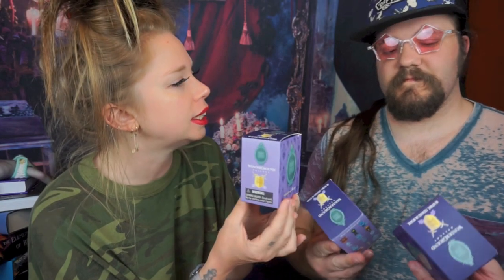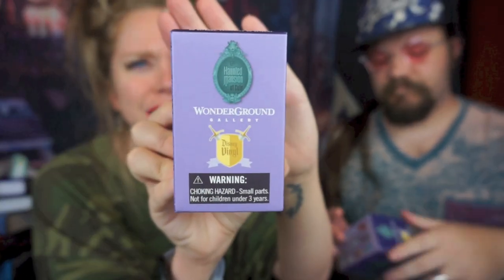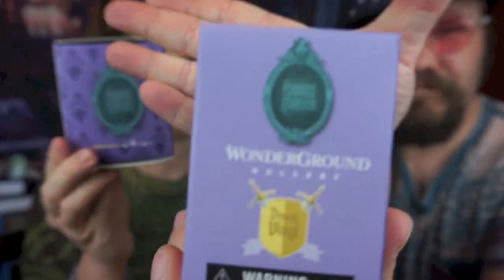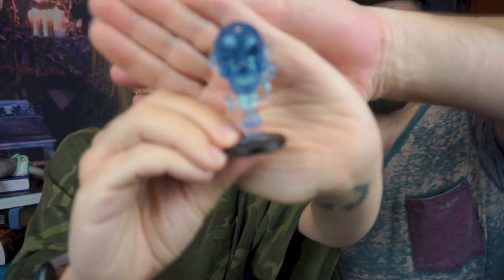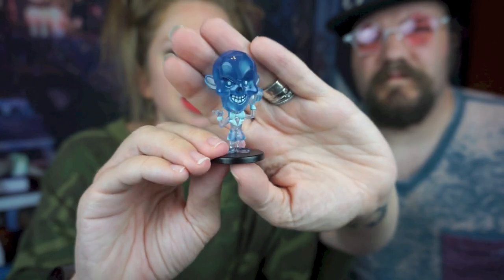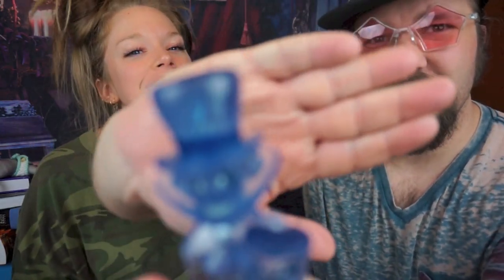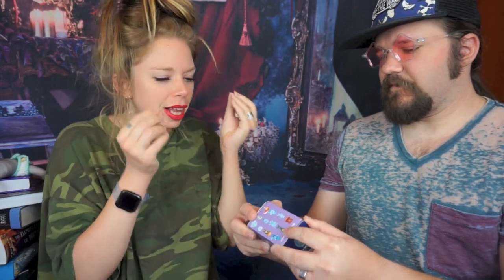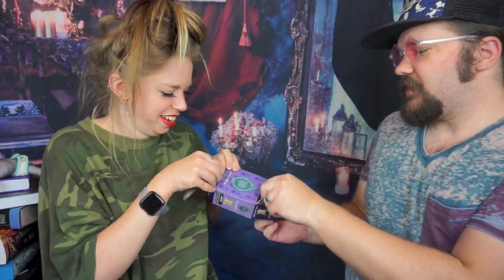Opening HAUNTED Boxes?!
Happy VLOGOWEEN DAY 13 SWAMP FAM!!
Today is our annual FOLLOW ME AROUND to SPIRIT HALLOWEEN!!

If you read this whole description comment 'OPERA'!

GRAV3YARDGIRL
PEARLAND, TEXAS
77588